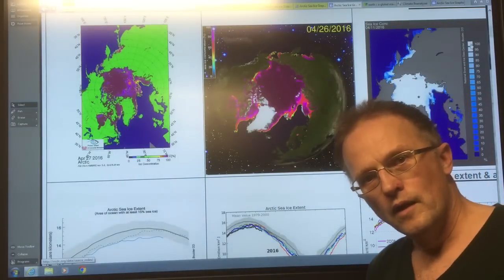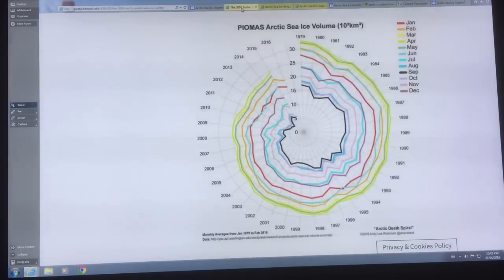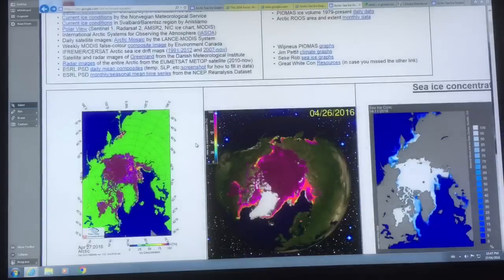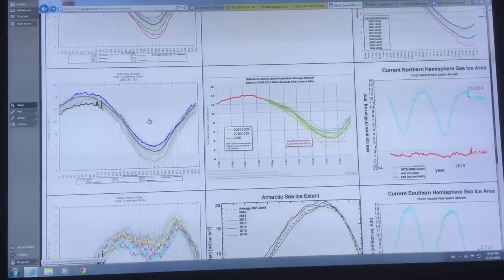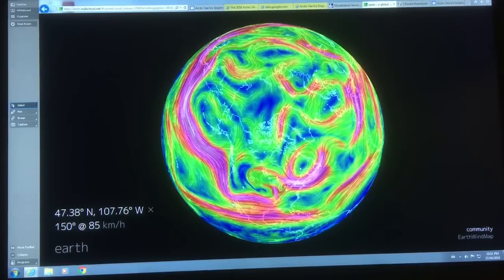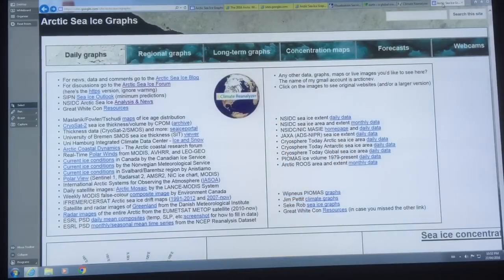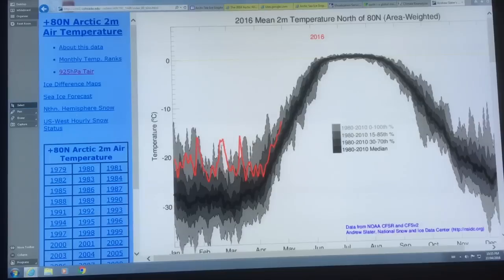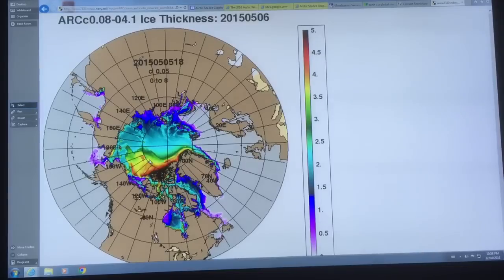First Blue-Ocean Event in Arctic: Part 1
Part 1 of 2: paulbeckwith.net

I discuss the state of Arctic sea ice. Will we have a blue-ocean event this summer, or in the next few years? What are the global implications if this happens? How will the climate system rearrange, and what will happen next? I ponder these extremely important questions, that will affect all people on our planet. Most people are oblivious to what is coming quickly, and will soon reach a state of panic.